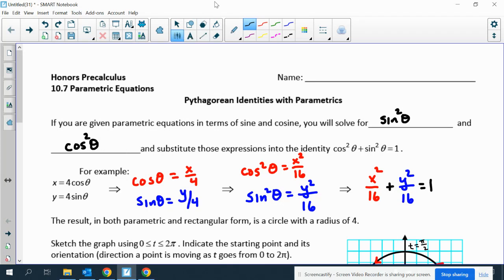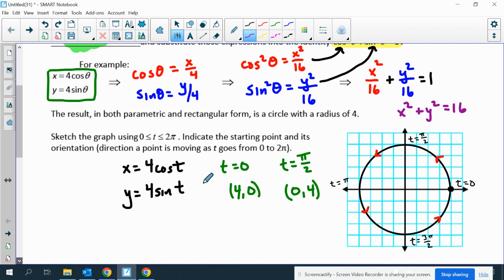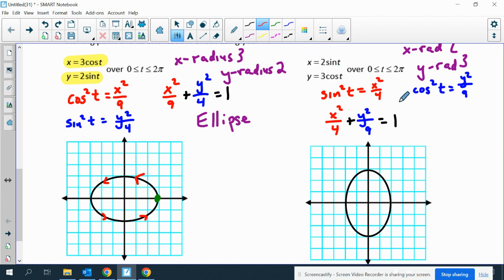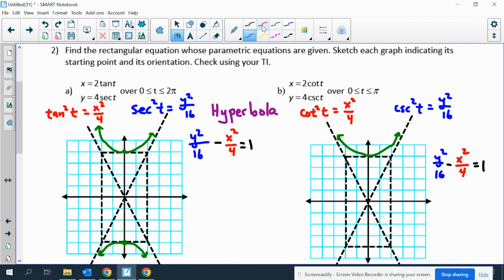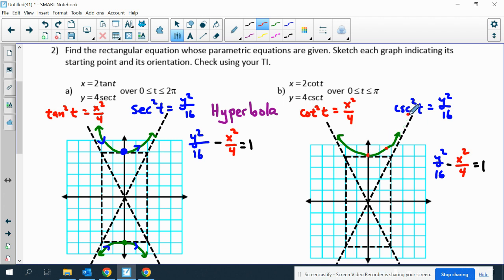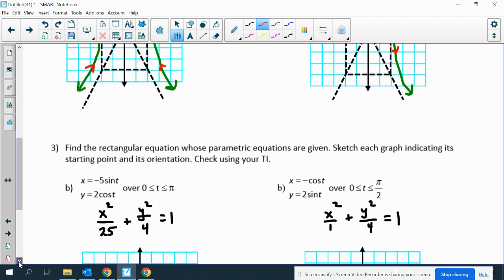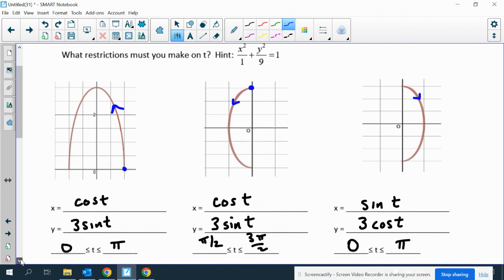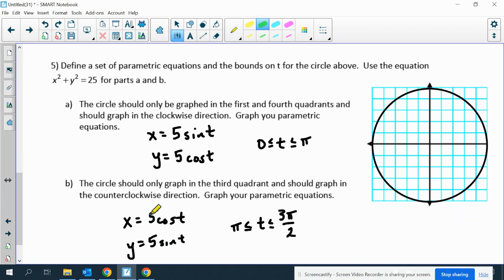HPC Pythagorean Identities with Parametrics